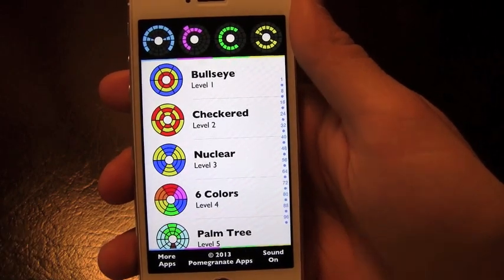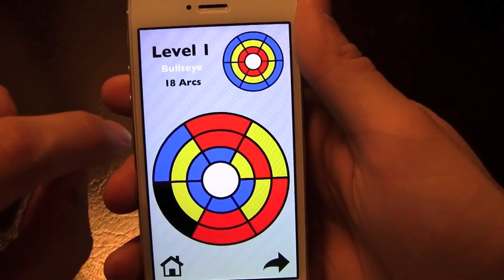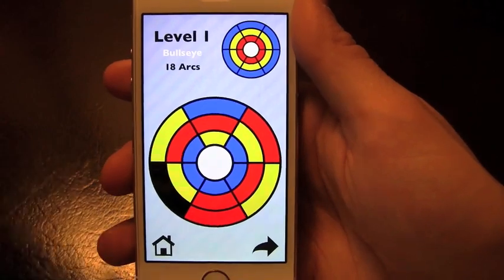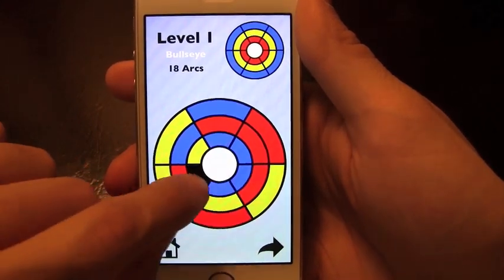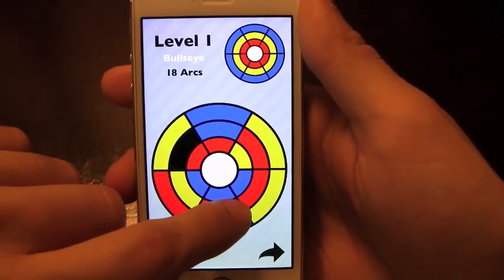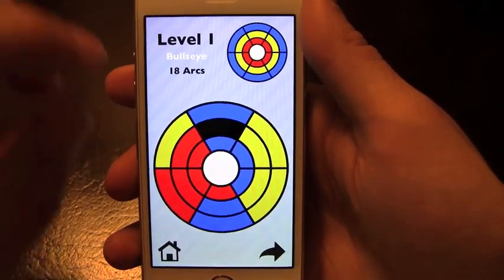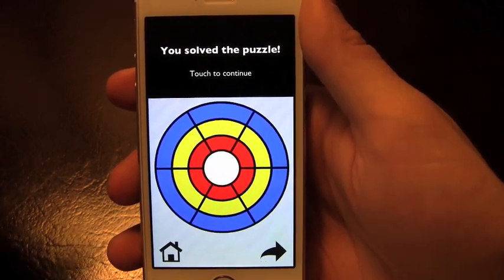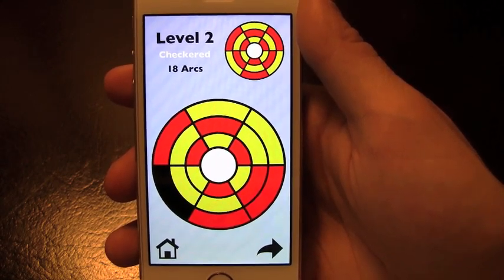Arcs iPhone App Review